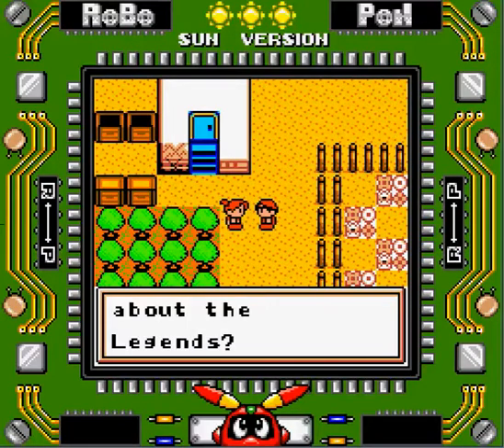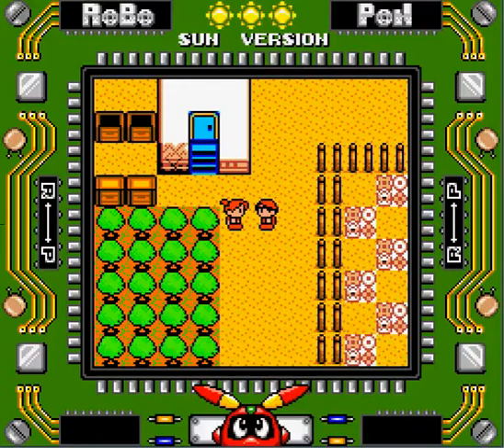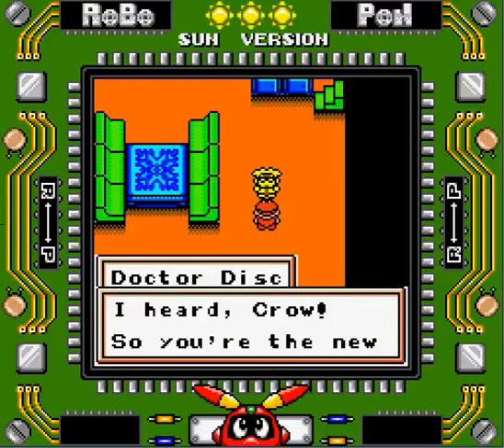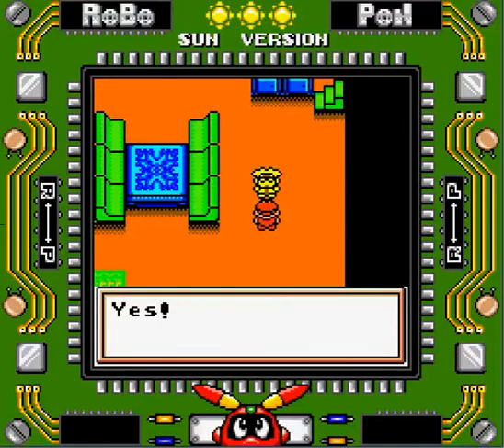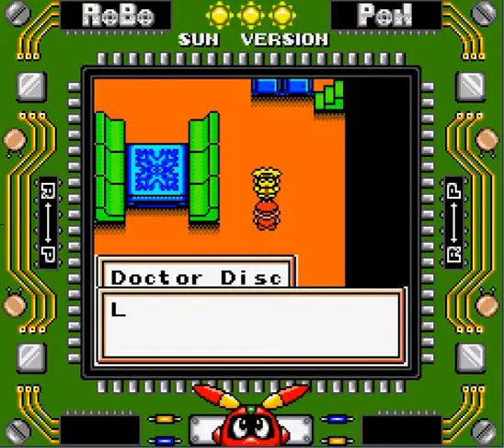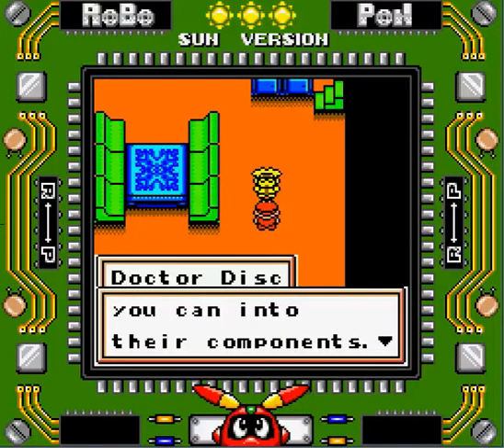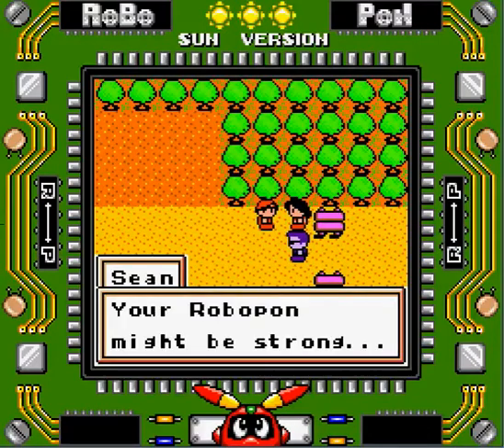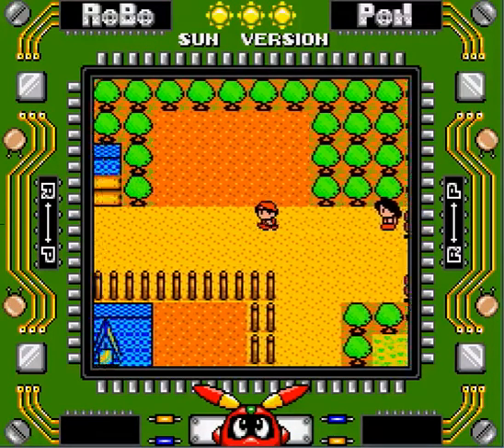Let's Play - Robopon Sun 01 - Off we go! [Part 2]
Robopon Sun 01 [part 2]